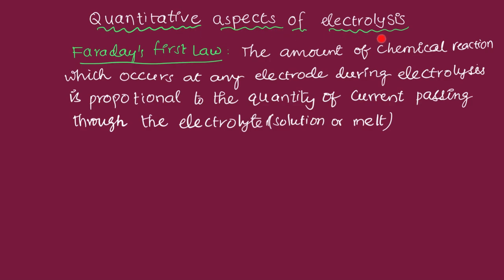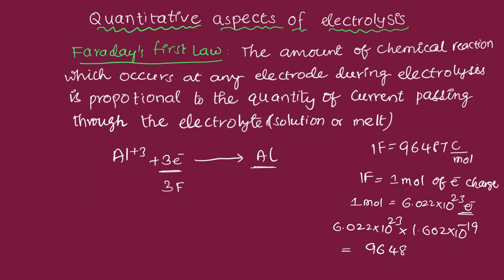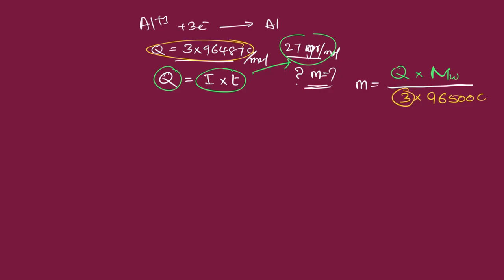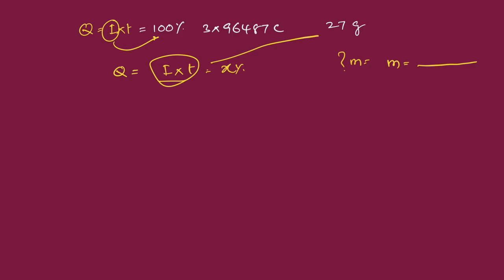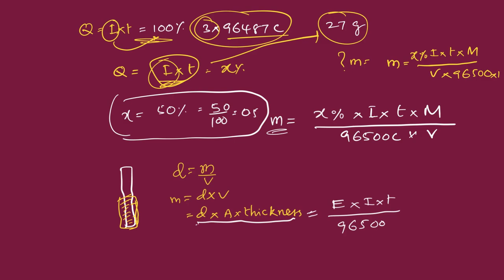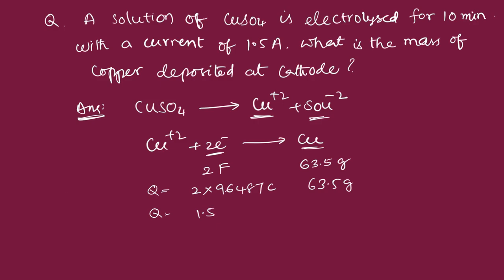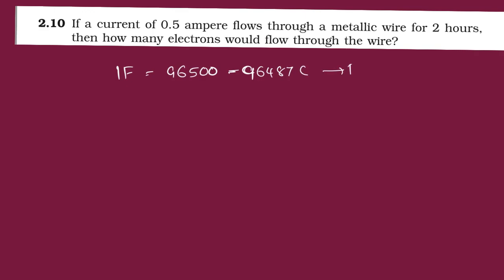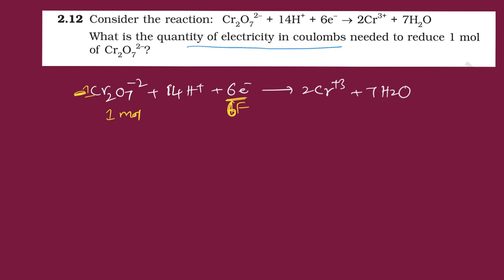Faradays first law ||Class-12 ||Electrochemistry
Faradays first law explanation and problems
00:00 Slide 1
04:06 Slide 2
07:51 Slide 3
13:31 Slide 4
17:36 Slide 5
19:49 Slide 6